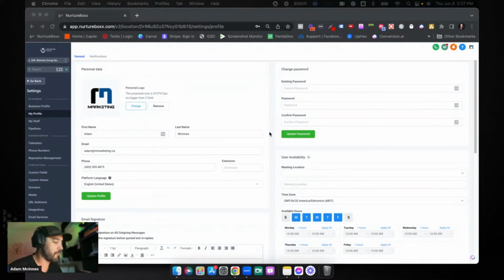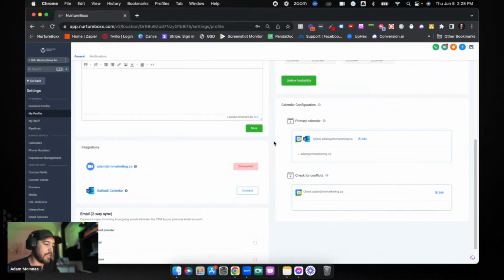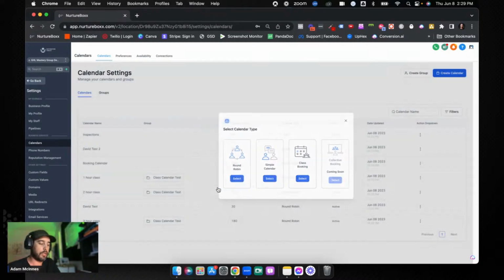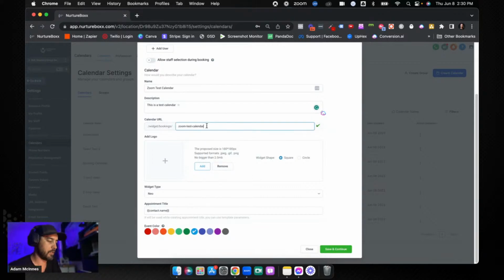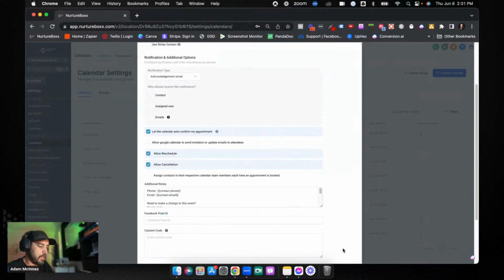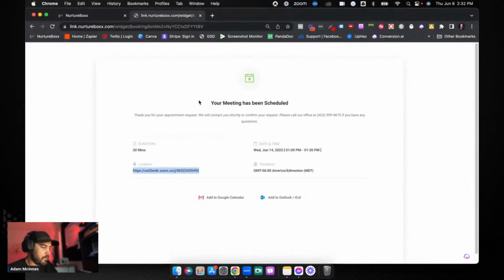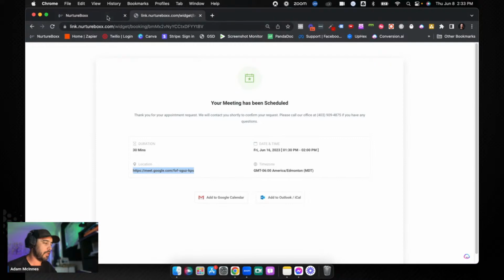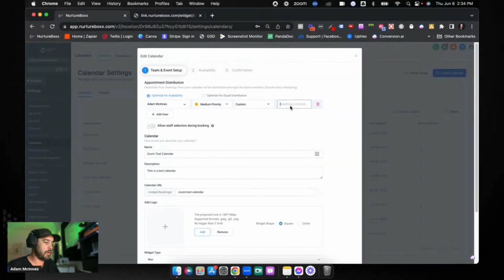How To Connect Zoom To Your Highlevel Calendars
This question has come up a few times, so I am going to show you a couple different ways you can connect your Zoom account to your GHL calendar in order to run all of your meetings through zoom.